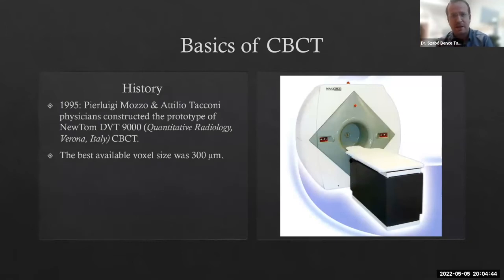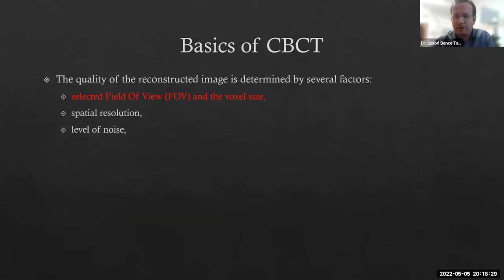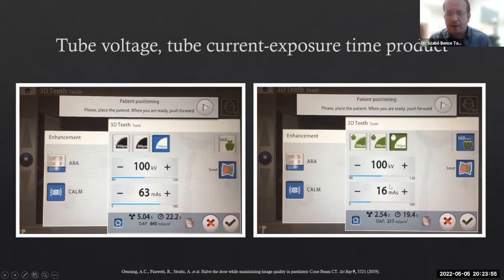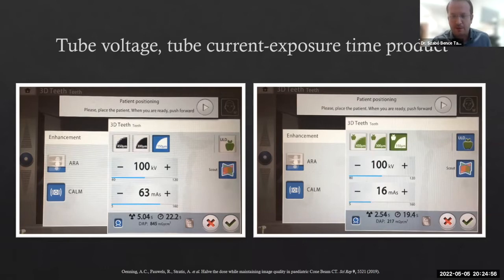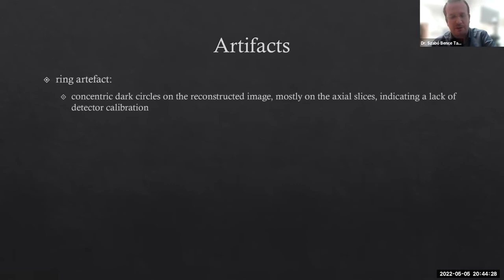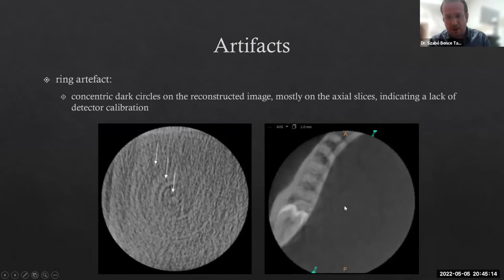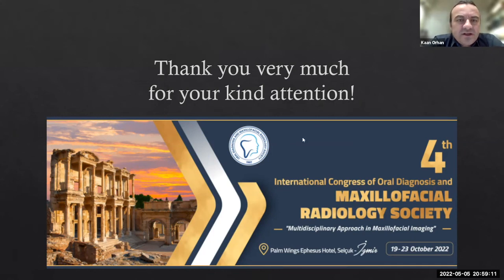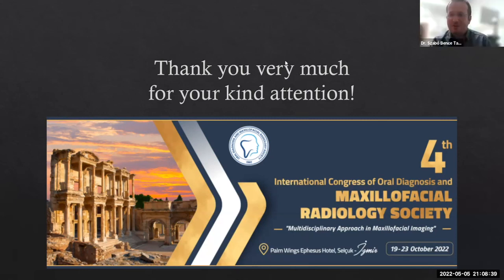ODMFR Basic principles of CBCT and understanding the effects of artifacts on the reconstructed image